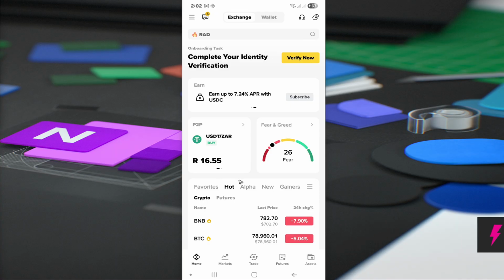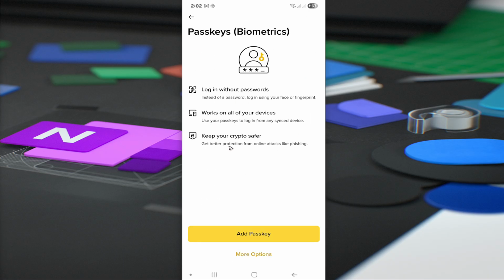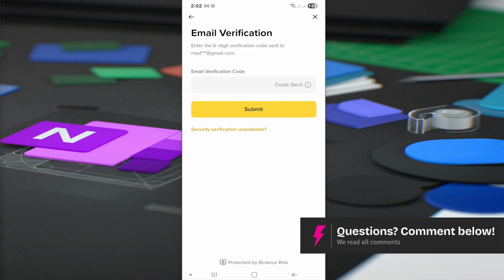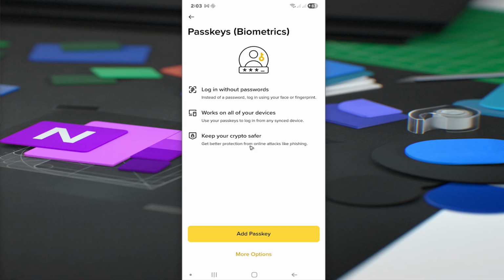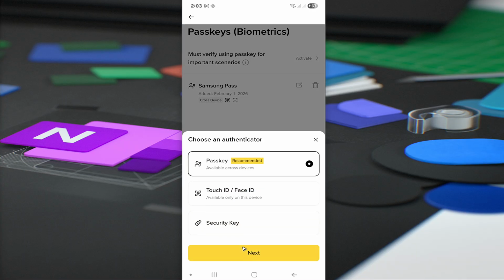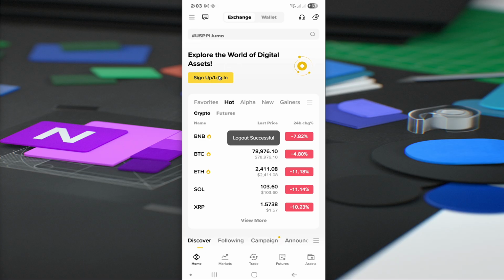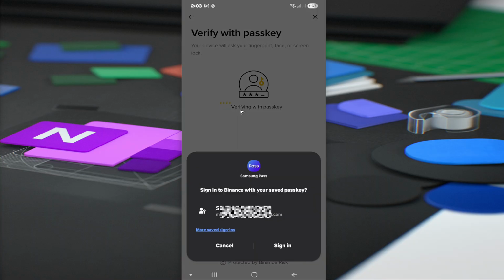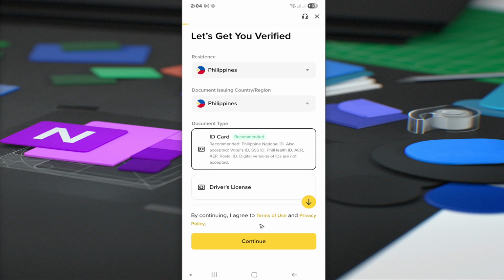How to VERIFY Binance Passkey (Step by Step) 2026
This video helps you verify your Binance passkey, ensuring your account's security and accessibility. Follow our simple steps to complete the verification process smoothly. Please consider liking the video and letting us know if you have any comments, ideas or questions, we really appreciate any feedback! We have plenty of other tutorials on our channel so come and see if we can help you with anything else :)